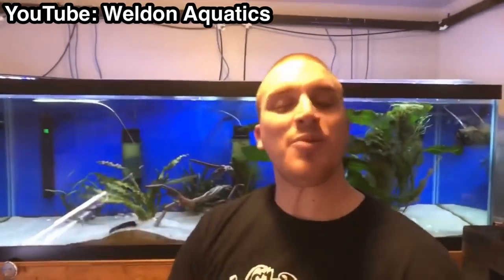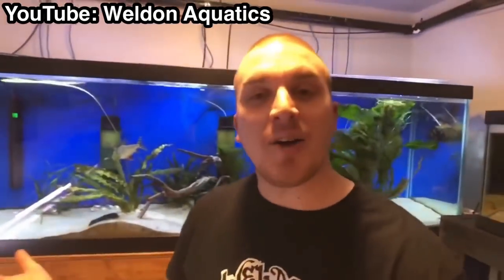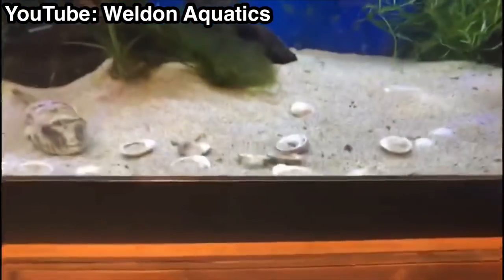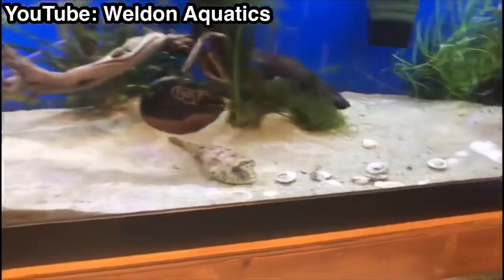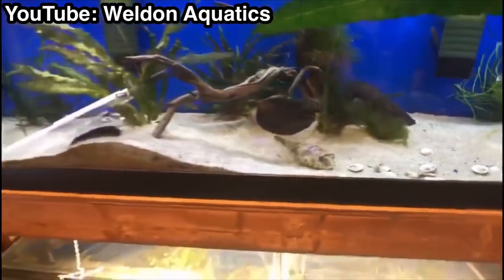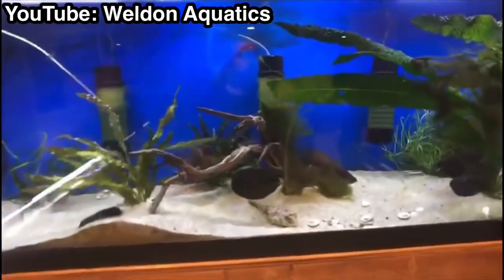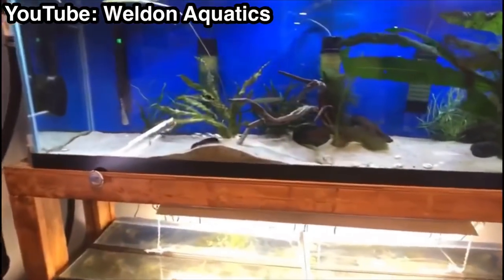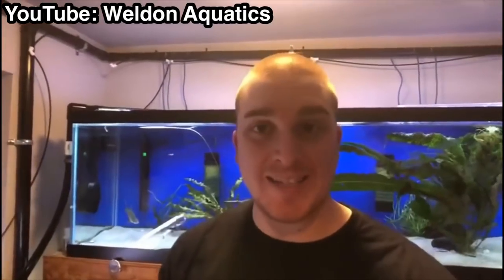Fahaka Puffer Fish Care & Tank Setup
Aquarium Fahaka Puffer Fish Care can be somewhat difficult. They are super messy eaters so I highly advise getting a crazy powerful filter.

Additional comments and fish tank talk:
Today it is as if overnight the anaerobic bacteria have taken off: these are not testing errors - I literally retested this 4x - and tried with a new test kit as well -this is 3.5 months after BIOHOME- nitrates has remained 160 despite all efforts until 1 week ago I finally tried a product called Seachem Pristine ( I’m not a chemicals fan) which is supposed to seed anaerobic bacteria that can complete the nitrates to N only. I was skeptical, but what did I have to lose? However- today- Nitates are down massively to 5-10, the other tube is 160 last week. Just had to tell someone sorry for the long post but I thousght it may be helpful info to anyone suffering in nitrates.

I started setting up this tank over Christmas inspired by the game Skyrim. Still needs some drift wood to look like dead trees, and a smokey background. I’m gonna put some more evil looking fish in there too. It was originally supposed to be a grow out tank for my fry but I couldn’t help myself. Any suggestions for stocking??

This is my Angelfish breeding station... RIGHT IN THE MIDDLE of my livingroom!  lololol
Hatching brine shrimp on the chair.. angelfry in the nursery, hanging on the side, and parents in the 65gal.  Any better ideas for making this look better??  I wasnt trying to breed them. It was a lucky draw from the petstore, and it goes down EVERY TWO WEEKS!

Unless you're trying to keep as many alive as possible for resale (which isn't ideal since a lack of culling can lead to weaker species), I'd just let the parents raise the fry in the tank. Might take them a couple tries to get it right, but it's pretty cool to see and means you could skip the breeder box.

As for the brine shrimp, there are easier and more efficient methods than using a tank. You could just build a quick hatchery and plop it right beside the tank, or hide it away somewhere. Check out the king of DIY on youtube for a great little tutorial.

Both in conjunction work better. Excel is a chemical compound that your plants convert into usable carbon. This is then used by the plants in the photosynthesis process. The flourish fert then provides the nutrients that promotes growth. All in all happy plants. Excel has an unofficial use as an algaecide. I use a syringe to dose my tank.

So I’m interested in setting up a pea puffer tank. Can anyone tell me about them? I have a 10 gallon sitting around I’d like to use. Is that sufficient? What do they eat? Have any tank pics? Thank you! 10 gallons is sufficient for a pea puffer feed it blood worms add some salt  they are semi. Brackish. NO they are not semi brackish at all, feed em bladder or ram snails and frozen bloodworms.  Keep the tank heavily planted, you could put 2 in a 10 gallon.  They are messy eaters so over filter.

It’s a sad day. Was searching for my spiny eel and found him behind the fish tank. Whilst I was searching for my eel I found my bristle with growths. He doesn’t come out often so I don’t know how long he’s had it. Can anyone advice me on treatment? I’ve just put him in the hospital tank now. Water changes was done 24hrs ago on the original tank. And haven’t tested my water yet.

Hey, Ive got a 65 gallon tall tank, I have multiple community tanks already so I'm looking for a stocking list of a few bigger fish or even just one or 2 that would help with fry consumption from live bearers,  but I want the fish to be comfortable in a 65 Tall. Dimensions 36x18x24. Any Suggestions?

Ohhh, so you'd be putting the fry into the tank with the bigger fish? I mean any semi aggressive fish should be able to handle that. Bigger angelfish, pinktail chalceus, rainbow sharks, blue or opaline gourami to name a few. Then obviously any cichlid if you want to go that route.

So yeah, so Im looking to move away from community fish, im looking to stock this 65 with less than 10 fish, and honestly Id be ok with 3-4 if they were some more interesting predator fish that are ok in a 65G Tall, (im worried about the 3 feet of length) and im very open to Cichlids.

I'm not a cichlid expert but I think as long as you've got enough cover for them you could probably do some smaller ones like mbunas or fuelleborni. Firemouths are really cool and suited for an aquarium that size but I don't know how many can be in one aquarium together.

Pearl and Honey Gouramis are a bit bigger and will eat just about anything that fits in their mouth. That said, a few from each batch will usually make it until they're too large to become food. If you have the heart for it, manual removal will always be the most efficient method of removing fry.